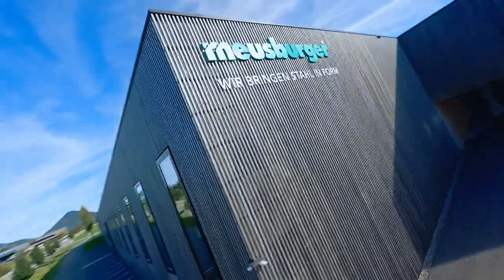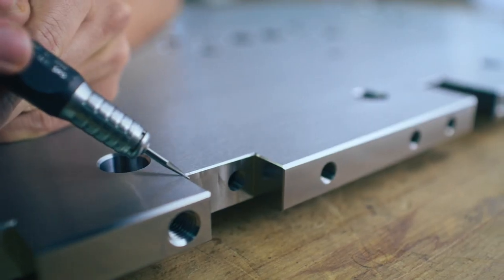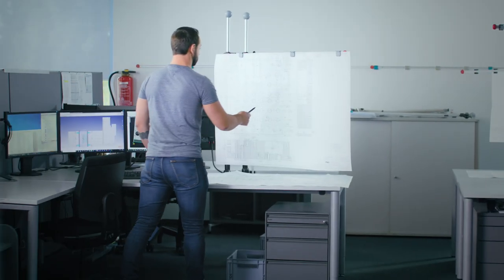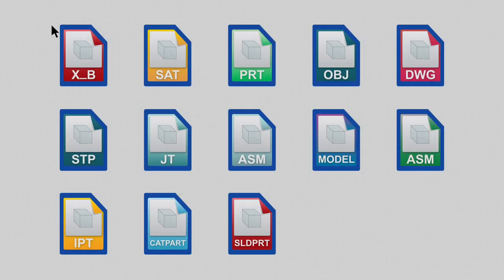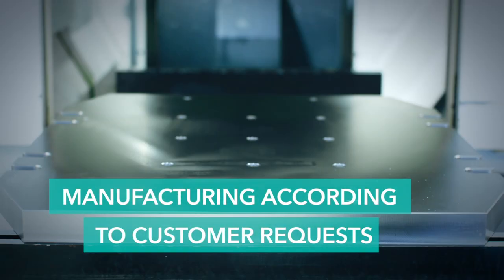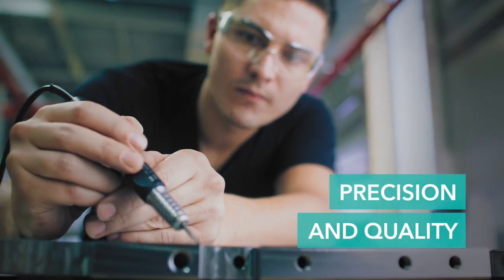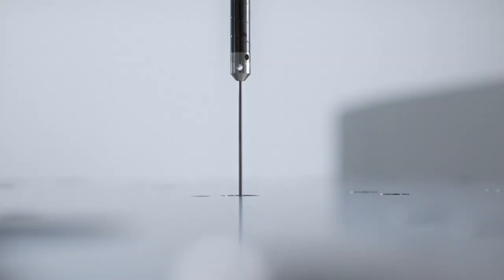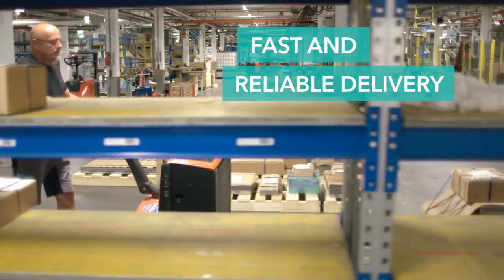Meusburger – Special machining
Meusburger has been one of the leading suppliers in special machining for almost 60 years. In the Lingenau factory, especially built for special machining, our highly trained professionals work on custom solutions for you.